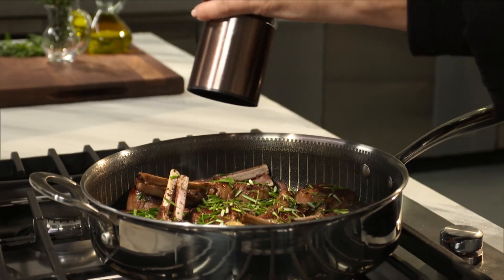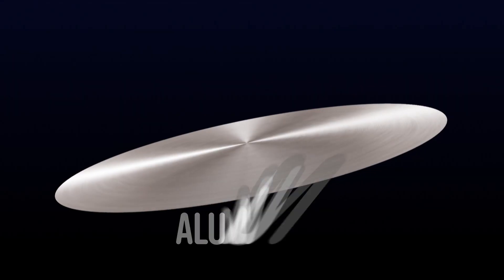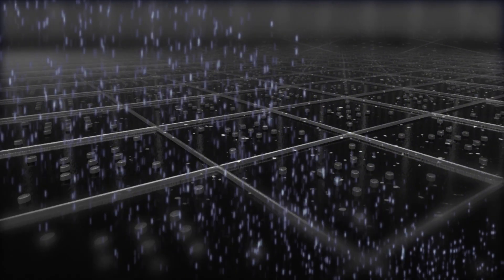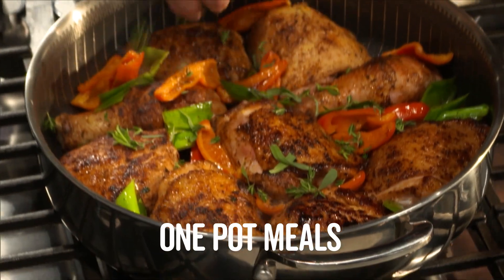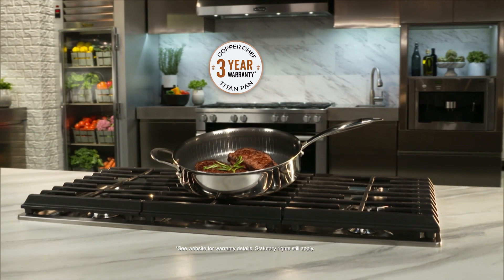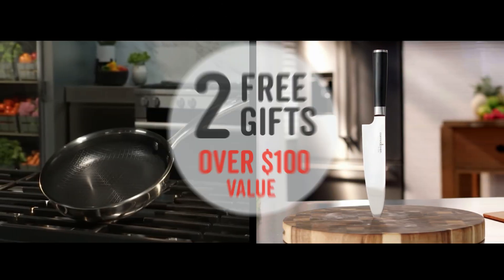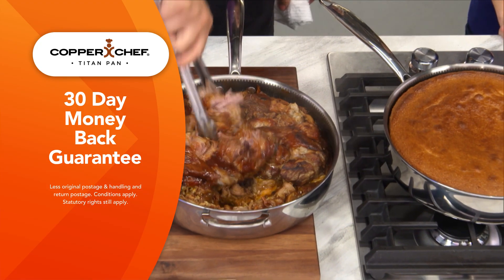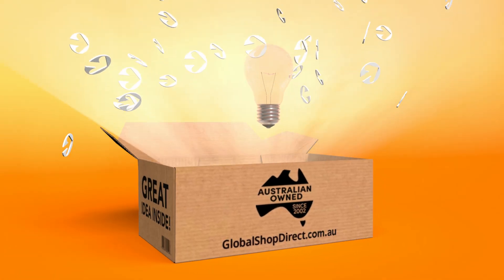Copper Chef Titan Pan - As Seen On TV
Professional, All Purpose, Stainless Steel Pan

FEATURES
- 28cm, all purpose pan
- Tri-Ply design has 3 layers of bonded metal - aluminium for fast conduction between two layers of stainless steel for even cooking and heat retention
- Cooking surface is laser etched to create a raised steel matrix with a super non-stick coating
- Triple layer, non-stick coating is infused with thousands of diamond particles
- Scratch resistant & metal utensil safe
- 7cm high sides & straight wall design - allows for a bigger cooking surface
- 3.7L capacity
- Compatible with any stovetop including induction
- Oven safe
- V-shape end, stainless steel handle - designed to reduce heat transfer from the pan and is hand crafted & polished
- Food cooks on raised stainless steel pixels
- Easy to clean & dishwasher safe
- PFOA free
- Includes – 28cm Titan Pan, Titan Pan Glass Lid, Stainless Steel Basket & Recipe Book
- 2 Free Gifts – Copper Chef Titan 20cm Fry Pan with Glass Lid & 20cm Chef Knife

The advertised offer and pricing featured in this video is subject to change. Stock subject to availability. For latest product details and T&Cs see website.